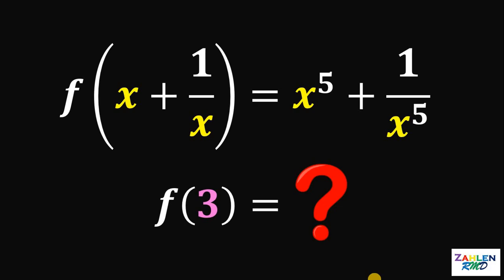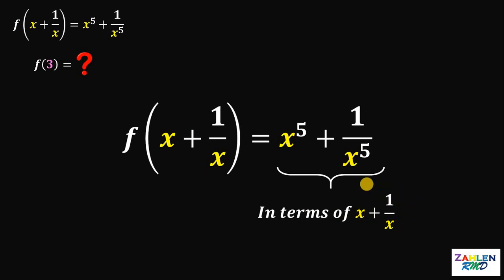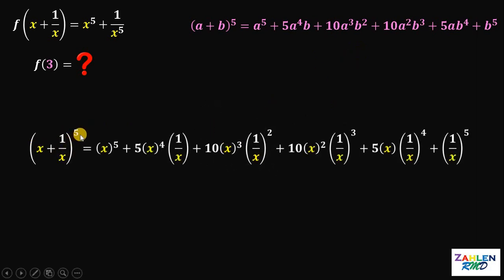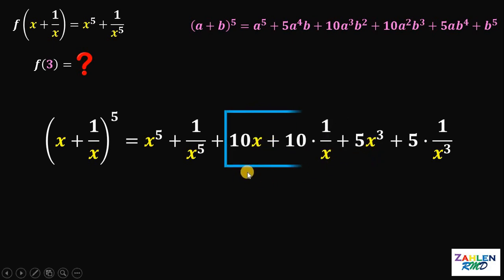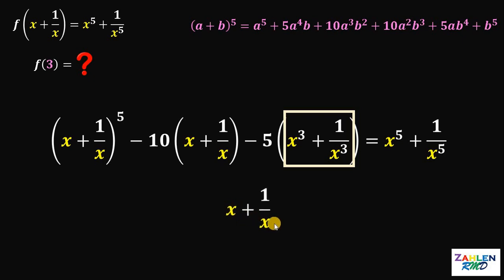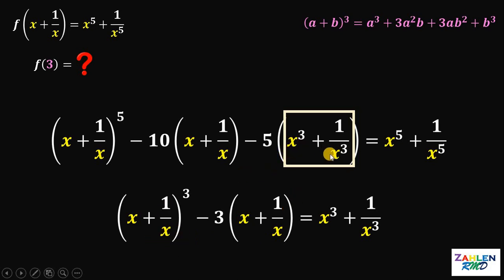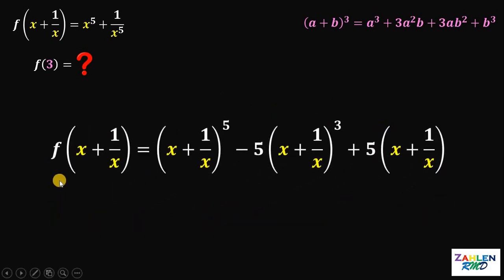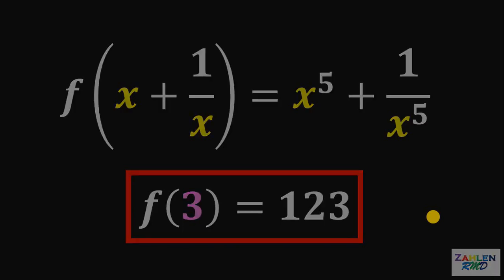Math Olympiad Question | Solve the value of f(3), given that f(x+1x) = x^5 + 1/x^5 | Algebra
Math Olympiad Question | Solve the value of f(3), given that f(x+1x) = x^5 + 1/x^5 | Algebra Challenge